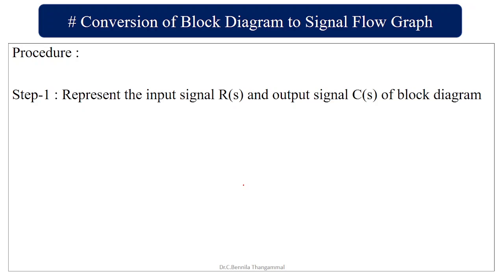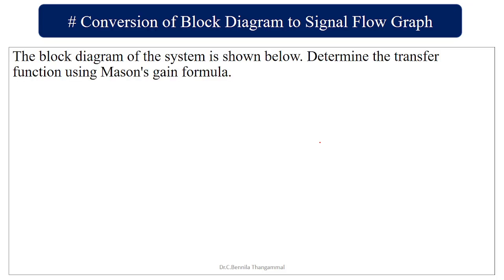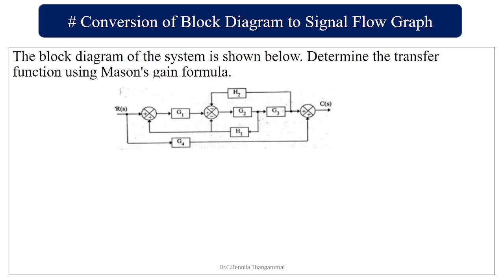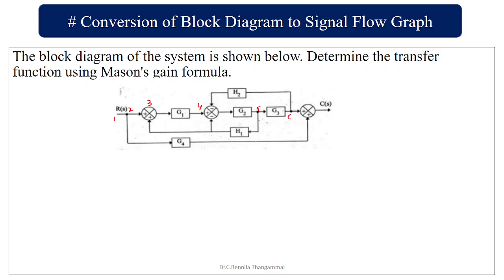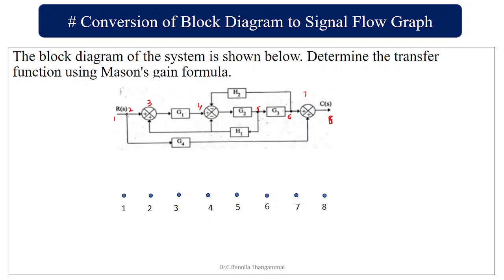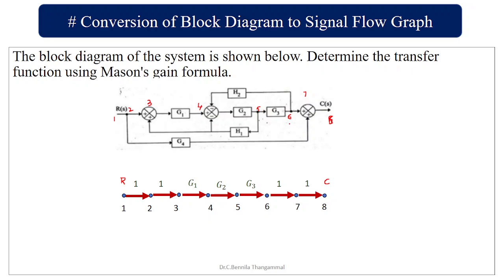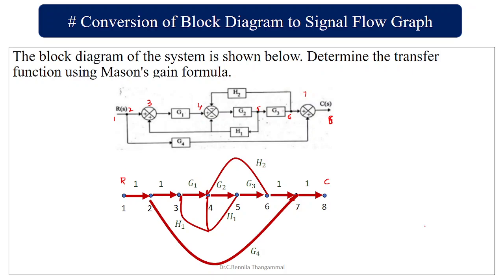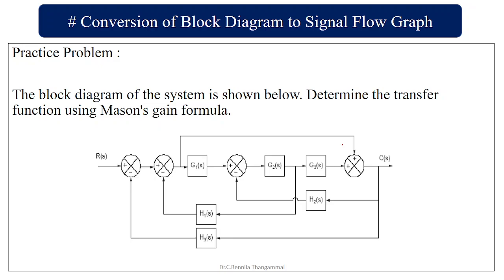Lecture # 2 Control Systems : Conversion of Block Diagram to Signal Flow Graph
Control Systems